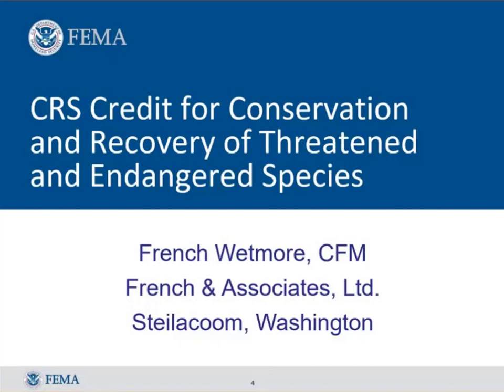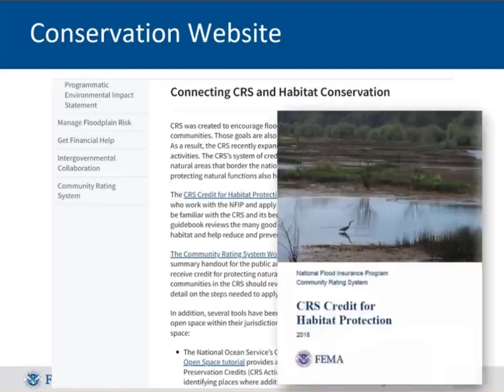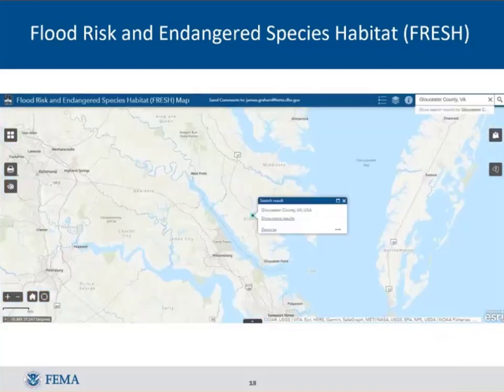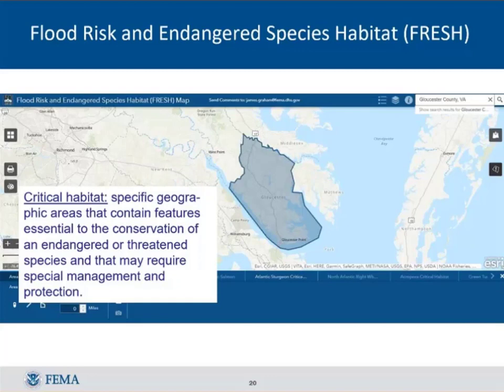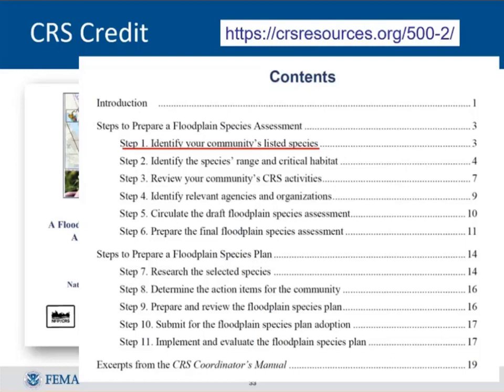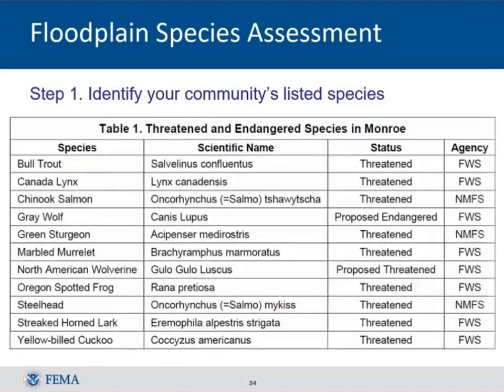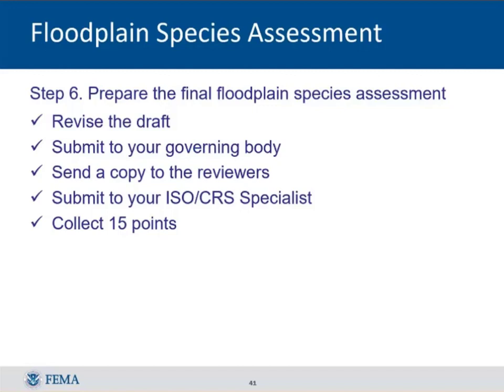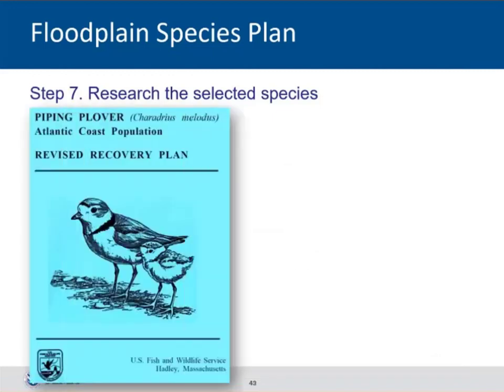CRS Webinar Series Credit for Conservation and Recovery of Threatened and Endangered Species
Speaker French Wetmore, CFM, discusses three approaches developed by the Section 7(a)(1) workgroup to protect threatened and endangered species, including a conservation website, FRESH, and credit under the Community Rating System.